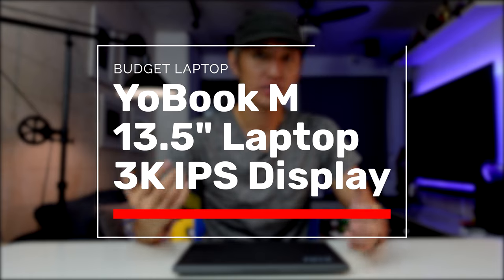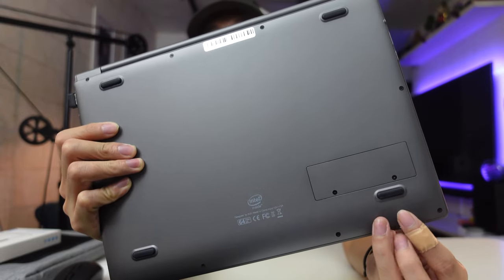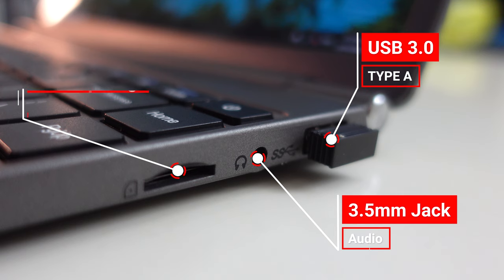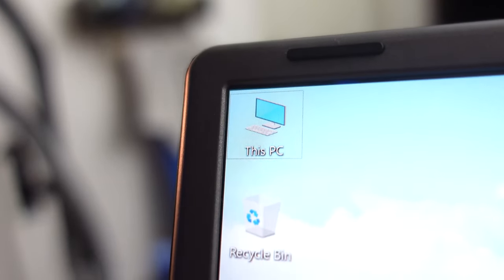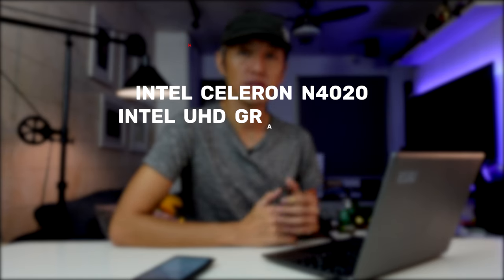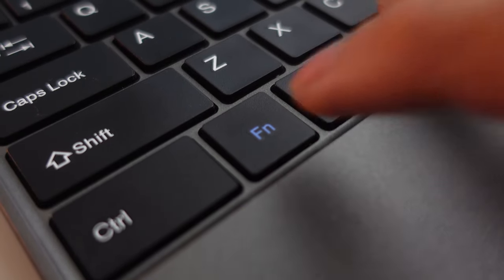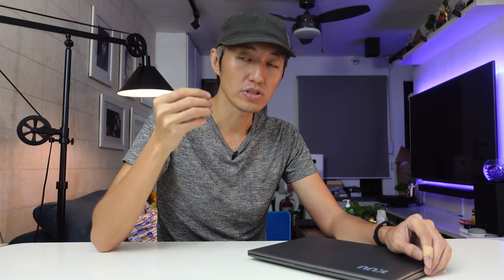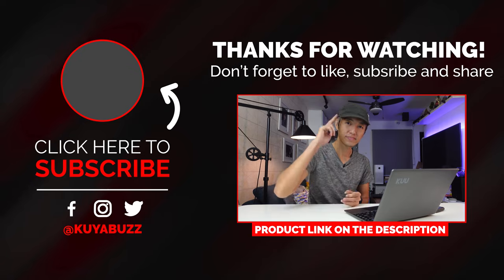Best Selling Laptop - Online Class & WFH Laptop 2022 - KUU - YoBook M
This is a Laptop from KUU, named Yobook M really good for Online Cladd and WFH laptop that can fit on your Budget needs. This is a Budget Laptop that has a 3K resolution screen and Portability at its best. In this Video you'll get to see the specs and overview of the Yobook M from KUU

Laptop for Online Class & WFH 2022 - KUU - YoBook M - 3K Display

Chapters:
0:00 - Introduction
0:29 - Price
0:45 - Unboxing
1:48 - Design
3:06 - Connectivity
4:04 - Display
4:45 - Hardware Specs
5:22 - Testing
8:09 - Keyboard / Trackpad
9:26 - PROS & CONS
12:54 - Who is this LAPTOP for?
13:24 - Conclusion
14:43 - Outro

When you "Click" on my Link and Purchase the Product it will give me a Small Amount of Commission with No Extra Cost to you.
This will Help me Maintain my Channel and Create more Content.